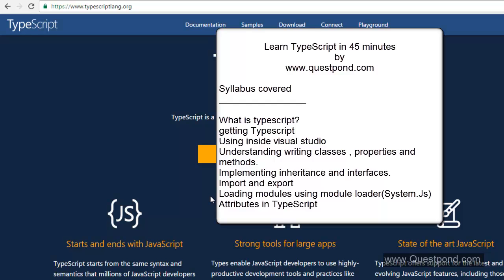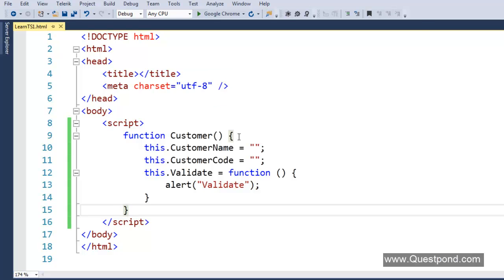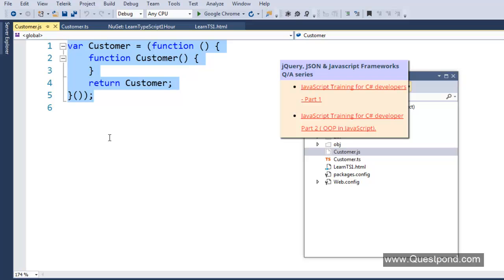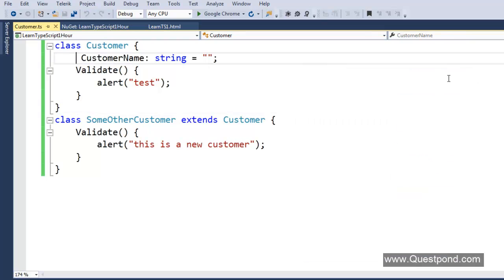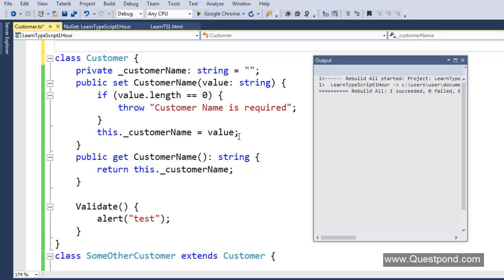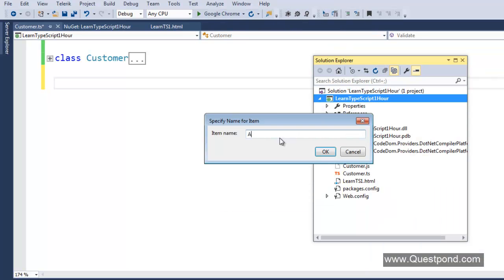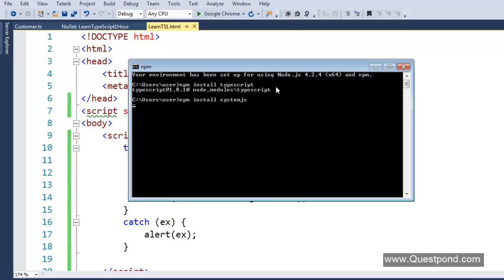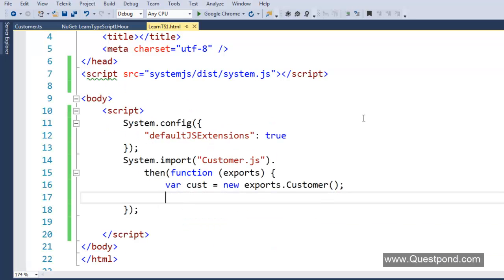Learn TypeScript for beginners